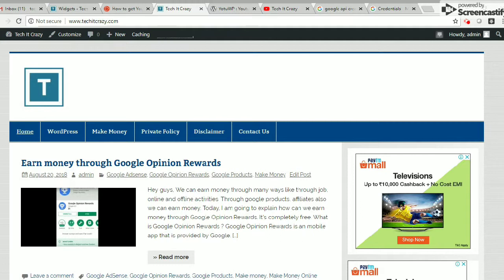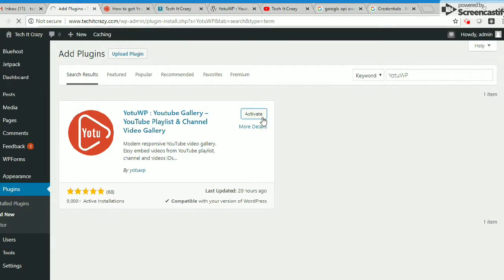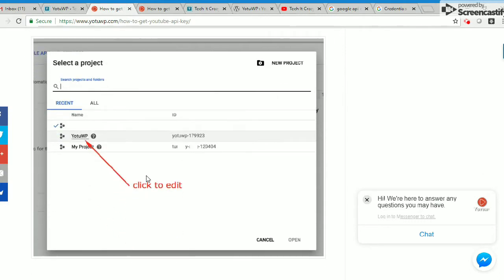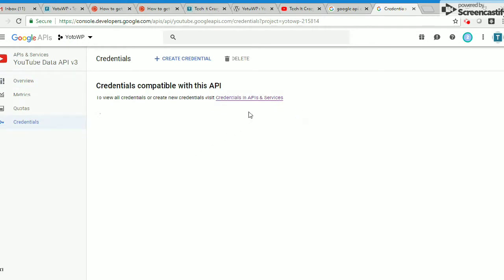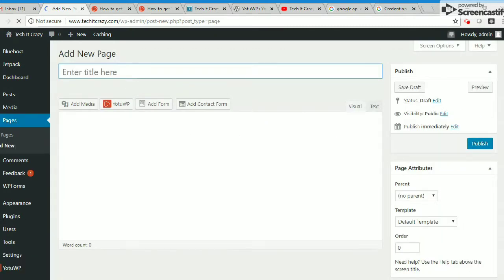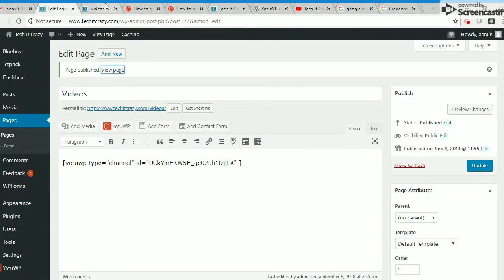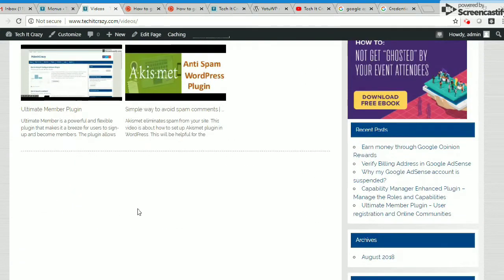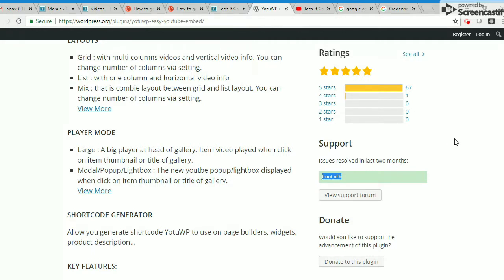HOW TO PLACE ALL YOUTUBE VIDEOS IN A SINGLE WORDPRESS PAGE | YoTuWP WORDPRESS PLUGIN | VIDEO GALLERY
How to place all YouTube videos in a single wordpress page.
Use the YoTuWP wordpress plugin for YouTube video gallery in a single page or post. YotuWP wordpress plugin || YouTube video gallery || WordPress || Plugin || YouTube